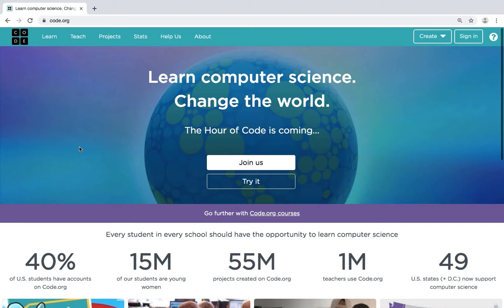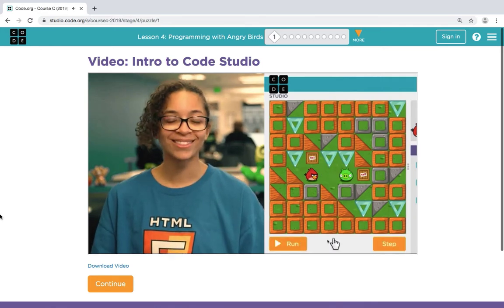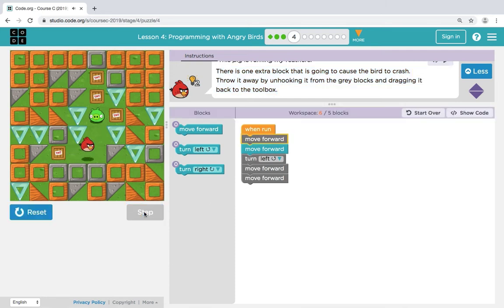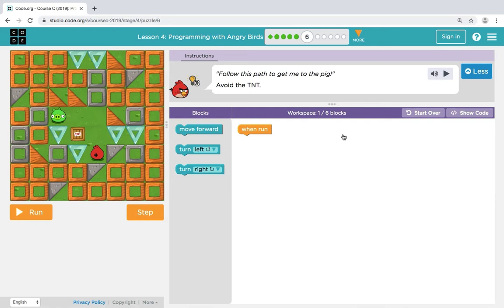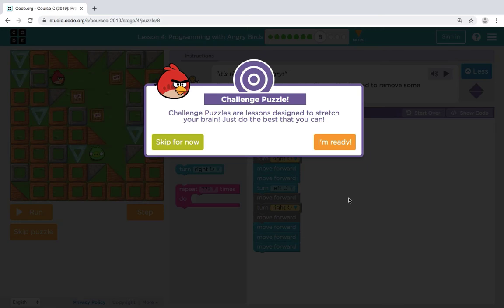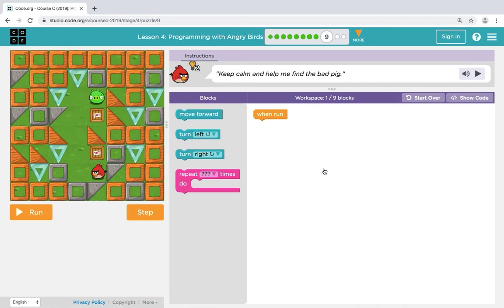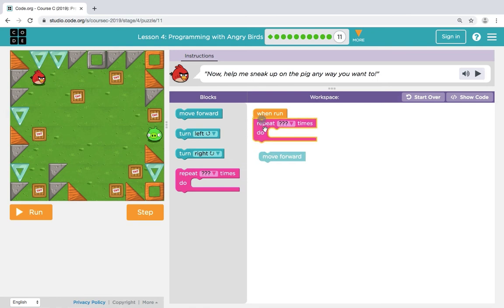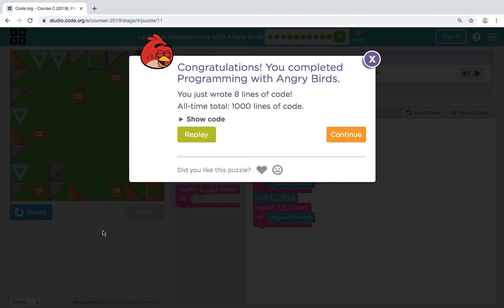Gr: 2-3 Coding Lesson 1 : Course C - Programming with Angry Birds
Here is Lesson 1 for our Grade 2-3 Computer Coding daily online lessons for Corona Schoolhouse.